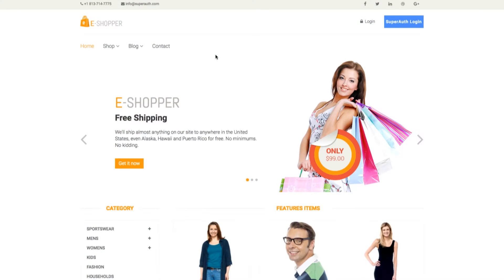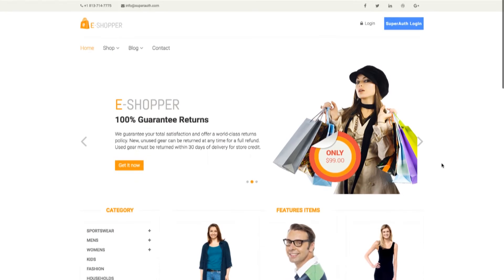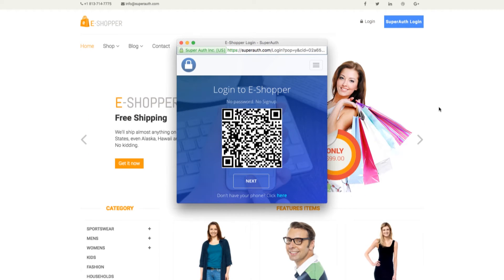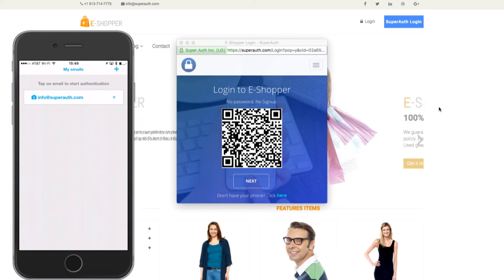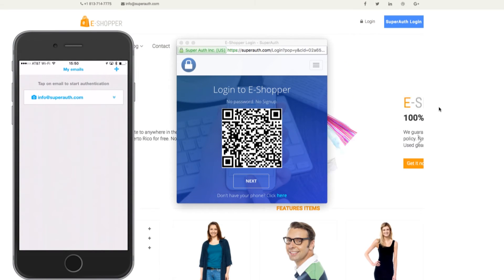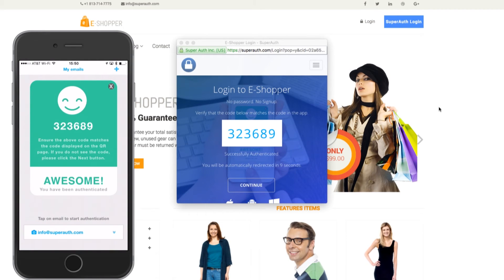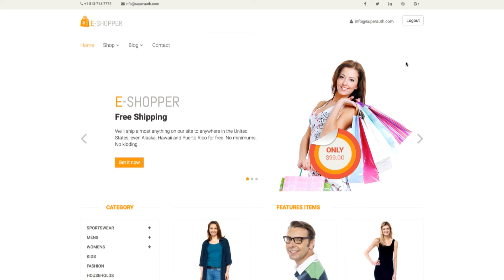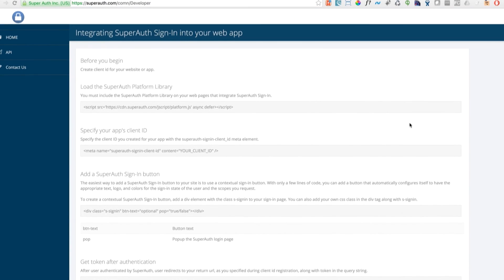SuperAuth Demo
Demo about SuperAuth - Free yourself from username and password